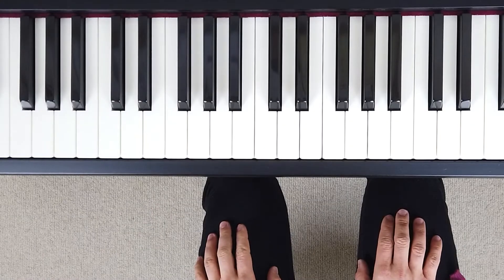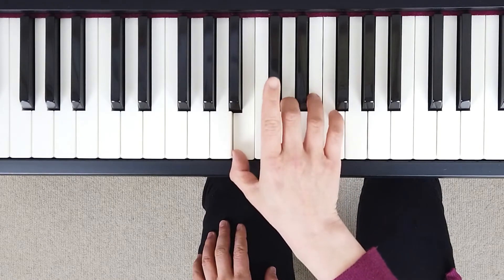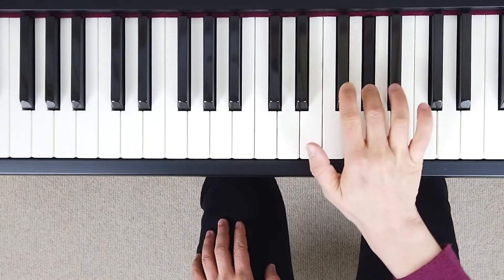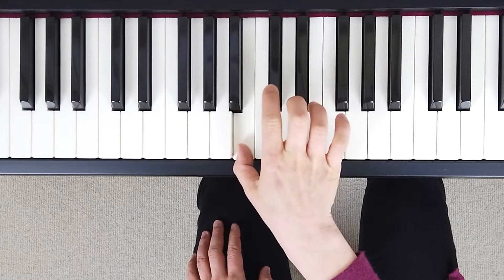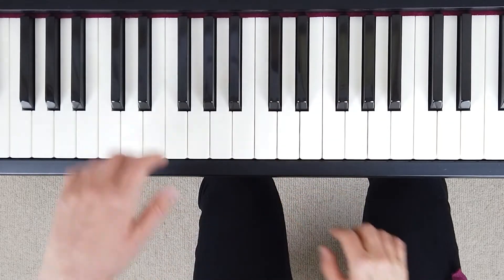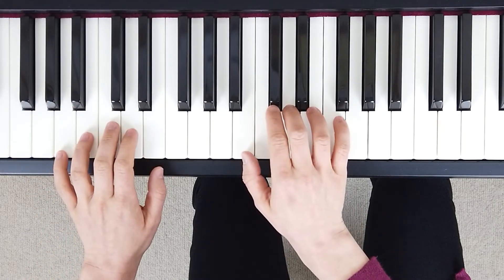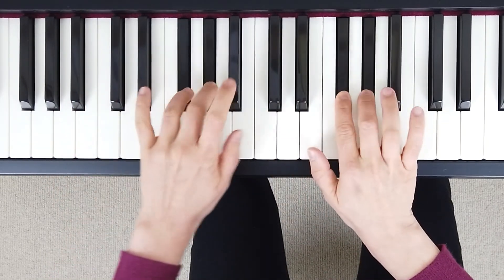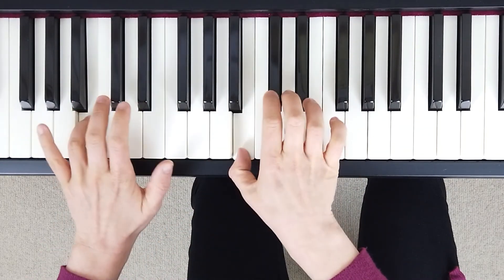How to play B Minor Melodic Scale on the Piano (Right & Left Hand - Correct Fingering)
How to play B Minor Melodic Scale on the Piano
Right & Left Hand
separately and hands together with correct fingering
performed by Tamara Niekludow